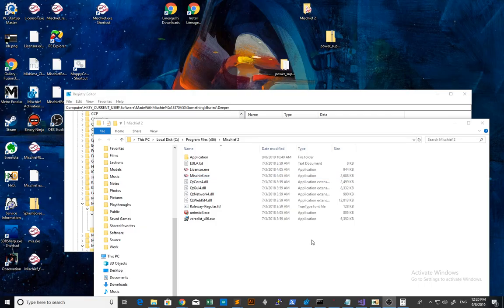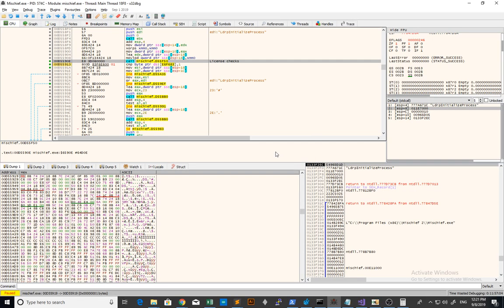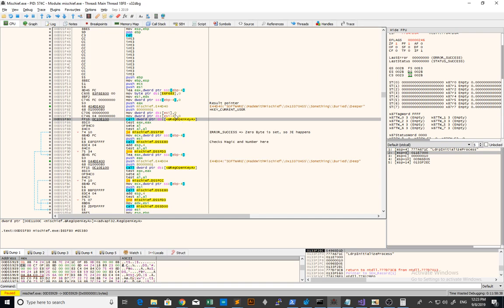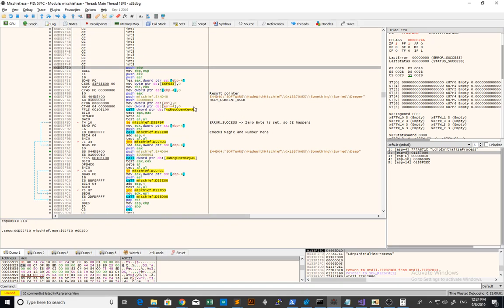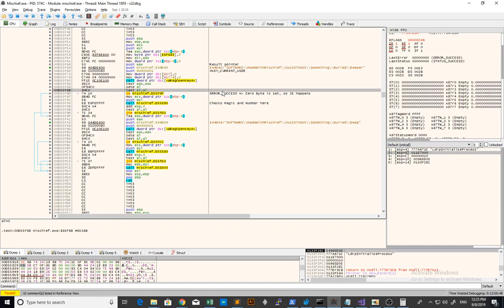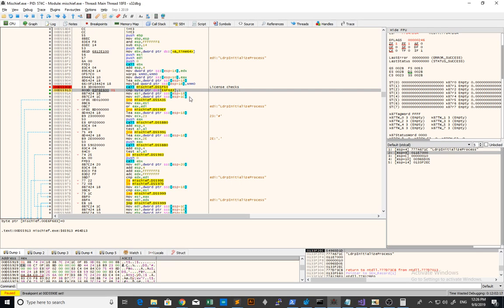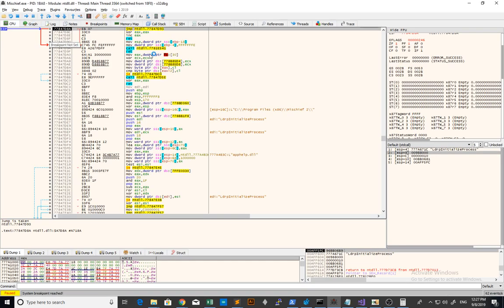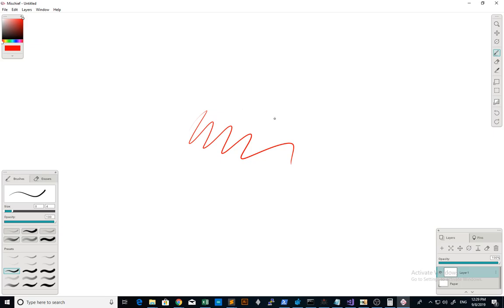Patching Mischief to Bypass Activation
Enjoy this delightful ASMR hacking session, as I rub my mic in a petite polyester buggy for who knows what reason.